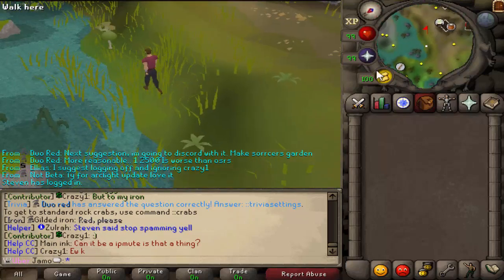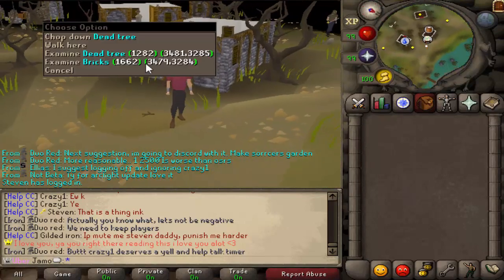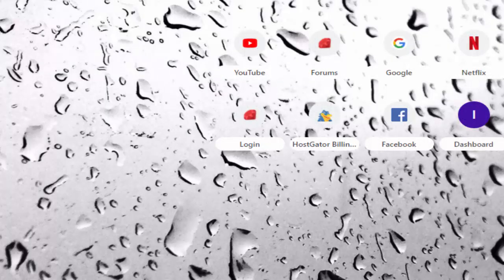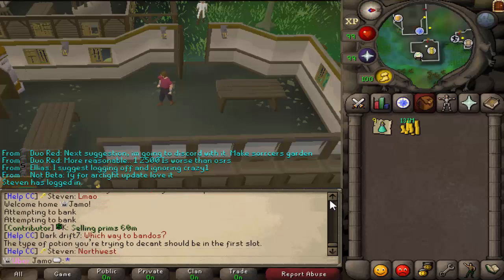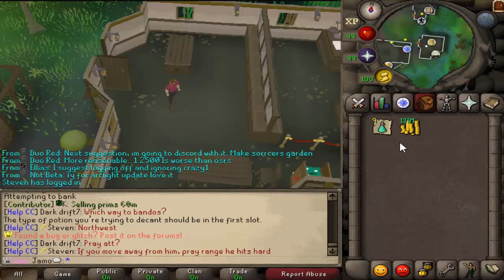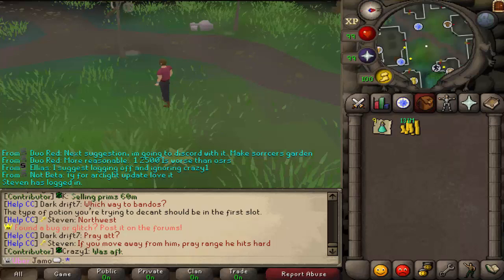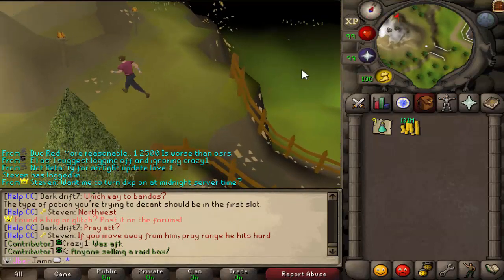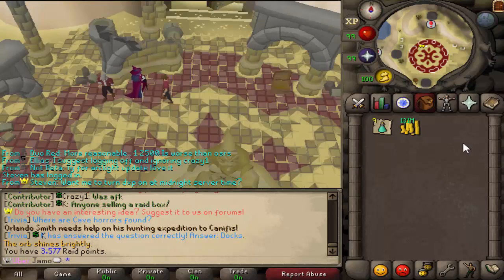[Revival] Updates + Double XP/Vasa MASS